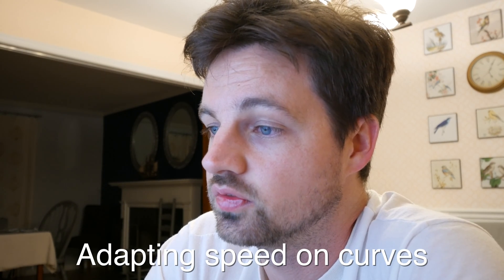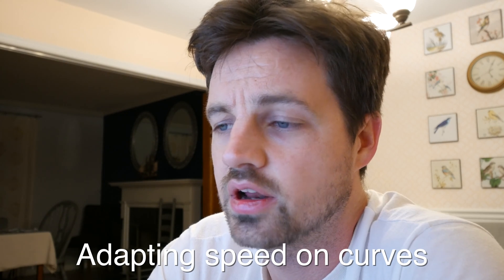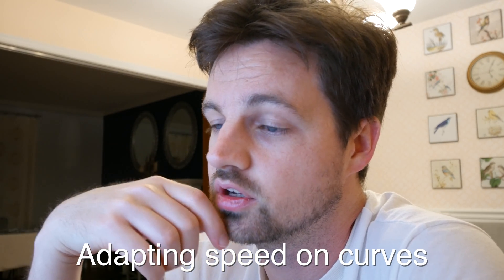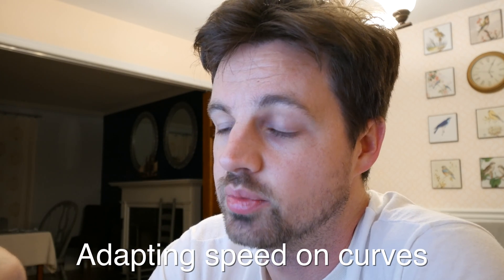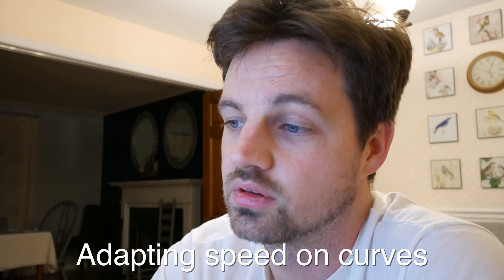Autopilot 8 details released! dat radar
Overview and thoughts on new radar capabilities, data processing, and features in Tesla software (Autopilot) 8.0 and 8.1. (Hint: something in my "Autopilot hopes" video turns out to be true!)